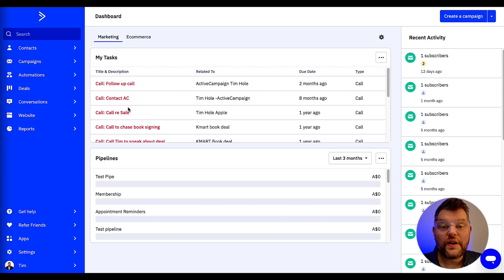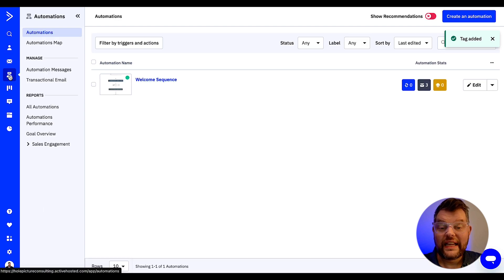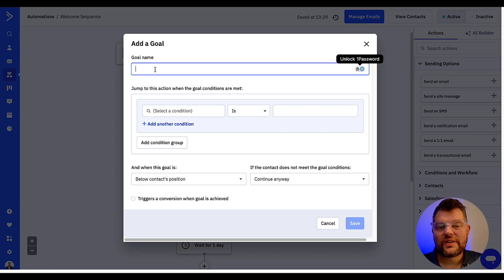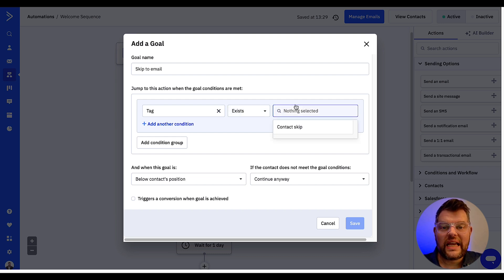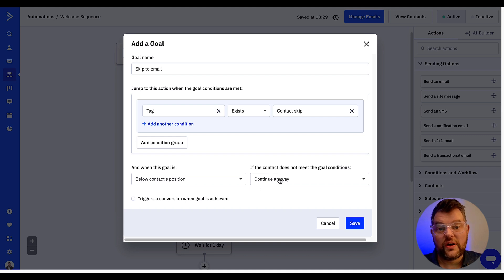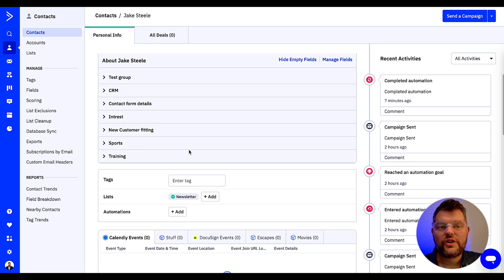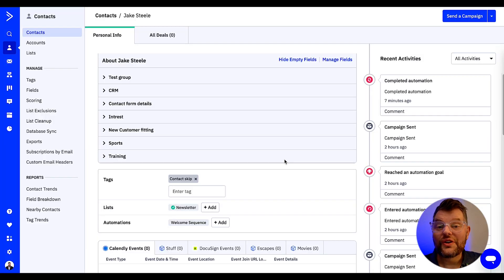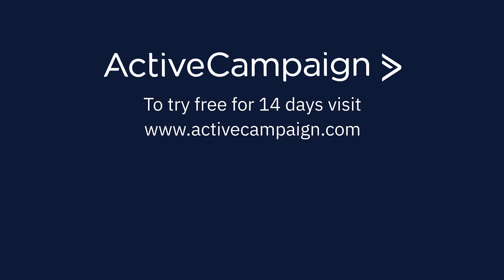How To Add a Contact to a Specific Point in an ActiveCampaign Automation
Learn how to streamline your automation process by adding contacts directly to desired points! In this tutorial, Tim guides you through setting up Goal Actions and manually integrating contacts into your automation flow. Save time and enhance customization with this efficient technique. For more tips and tutorials, visit our Help Center.